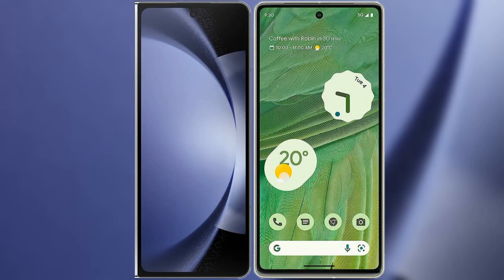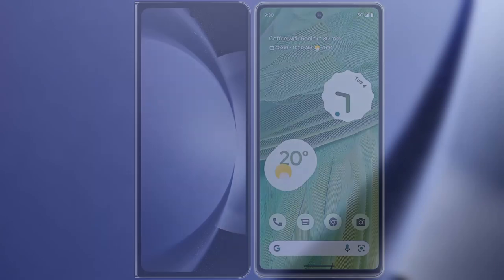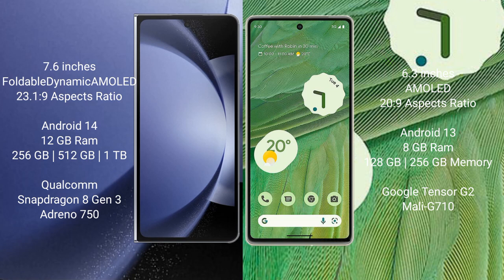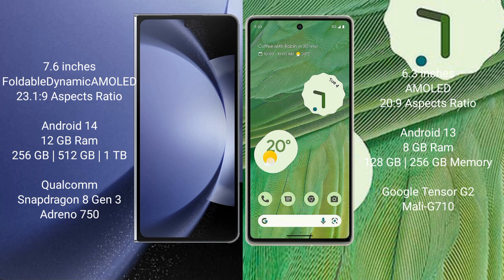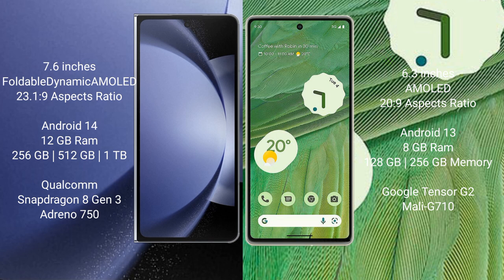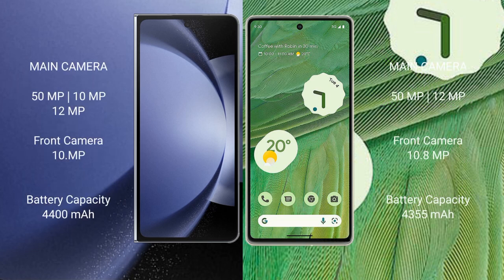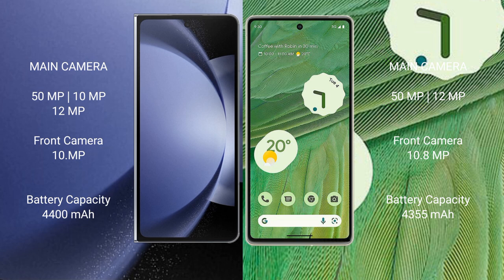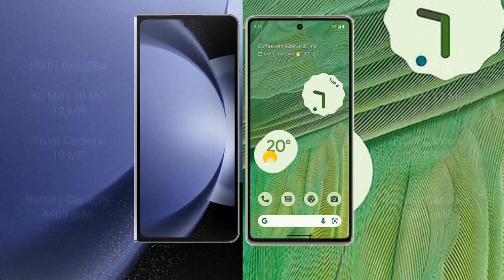Samsung Galaxy Z Fold 6 vs Google Pixel 7 Review